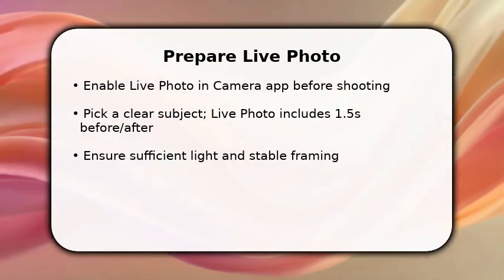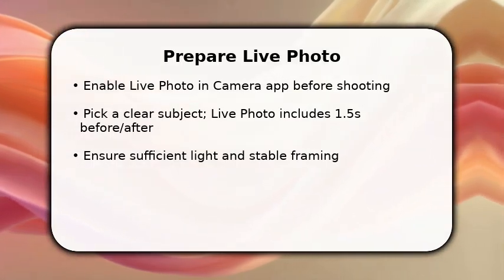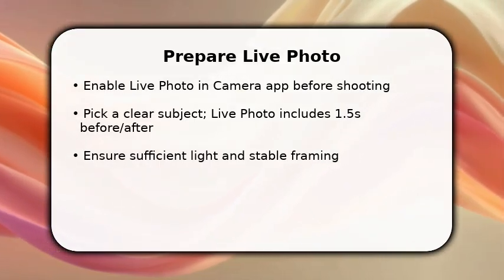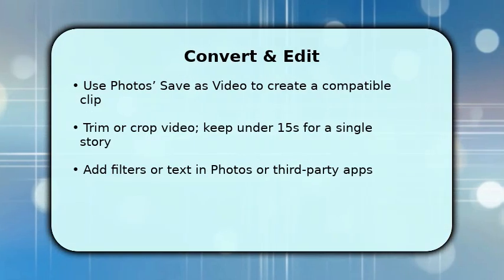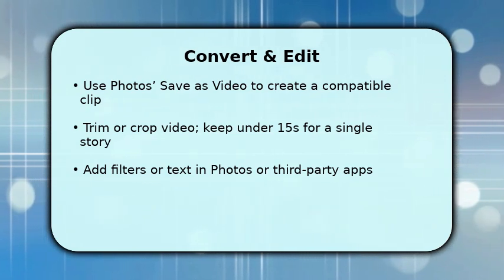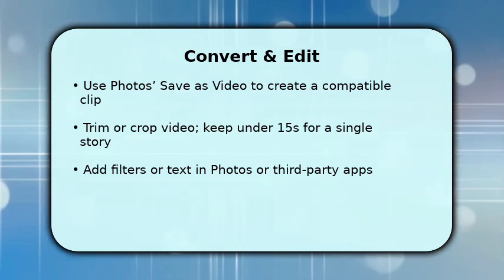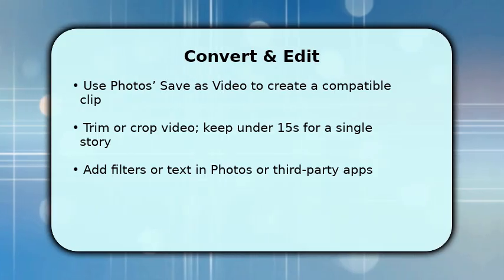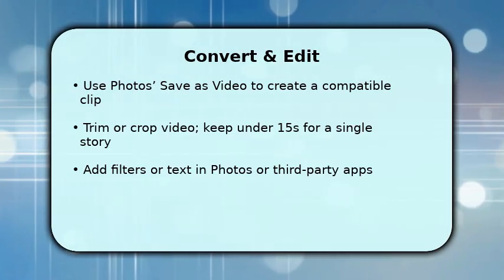How to Post Live Photos on Instagram Story - Step by Step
How to Post Live Photos on Instagram Story - Step by Step | 🔒 Surfshark VPN Deal — Stay private and secure. $1.99/mo + 3 Months Free ▸

Learn the ins and outs of posting live photos on Instagram Stories with our comprehensive guide. Discover how to capture moments in real-thy, add a personal touch by using filters or frames before sharing them instantly for your followers' delight.

Instagram Story, Live Photos on Instagram, How To Post Live On IG Stories, Capture Moments Real-Time, Using Filters For Live Sharing